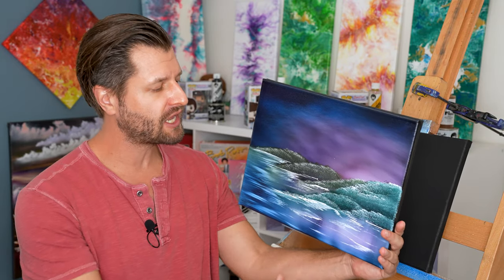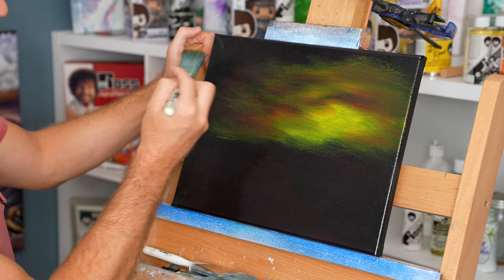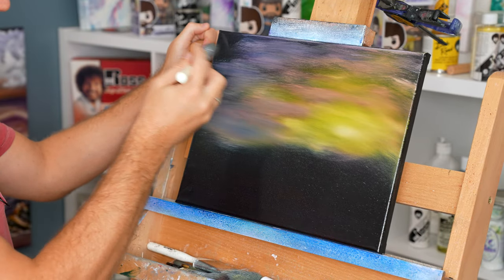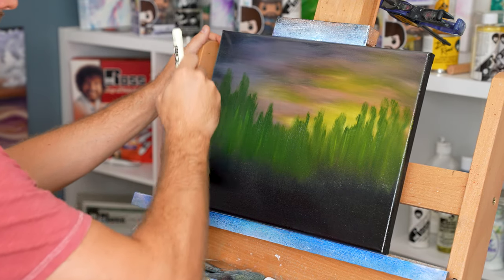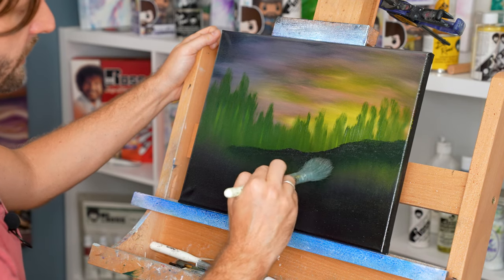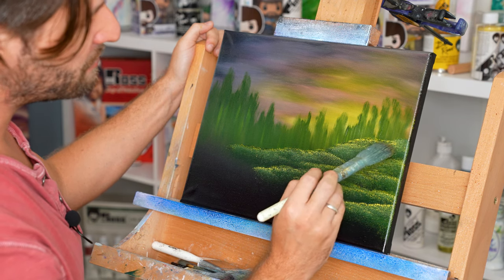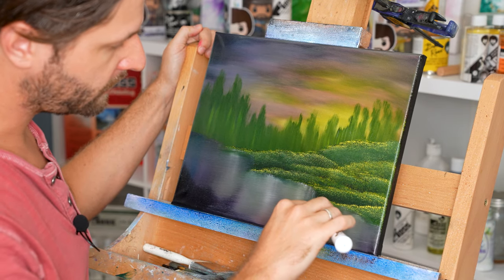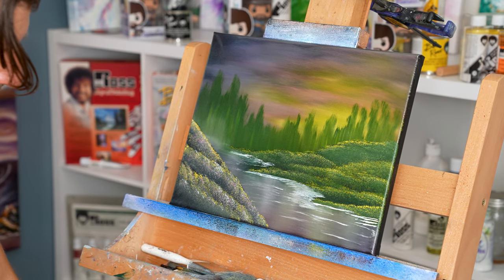Super Simple Sunset Landscape Oil Painting For Beginners (Wet On Wet)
Learn how to paint a sunset in oils with this super easy step by step tutorial! This tutorial is done in the wet on wet oil painting style

This painting tutorial is for brand new and beginner wet on wet oil painters. This tutorial will take you through the second level of building blocks on how to start painting. We are not worried about making a perfect painting, this lesson is to teach you the basics to get you ready for more advanced paintings down the road.

⭐ Colors Used ⭐
   🔷 Permanent Rose (Red)
   🔷 Dioxazine Purple
   🔷 Phathlo Blue
   🔷 Sap Green
   🔷 Titanium White
   🔷 Ivory Black

⭐ Items Used ⭐
🔷 Winsor & Newton Oil Paints
🔷 Liquid Clear
🔷 Liquid White

⭐ Helpful Videos ⭐